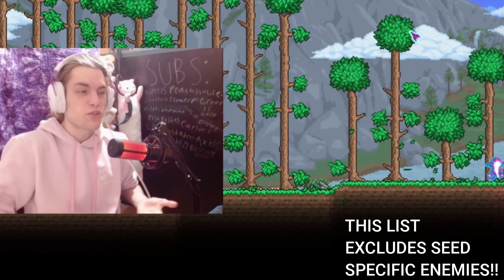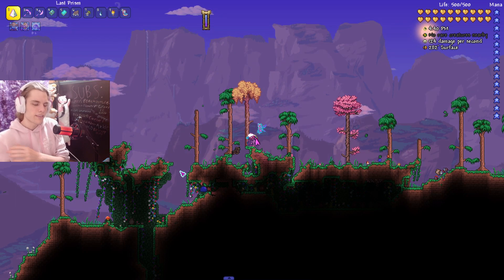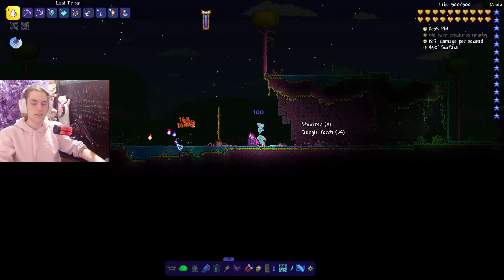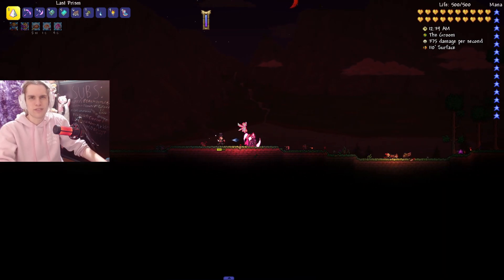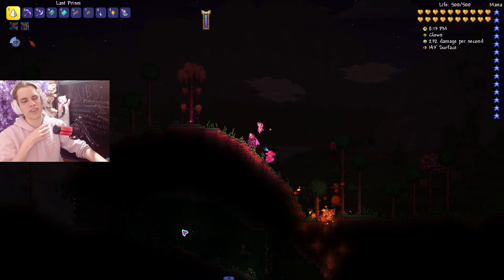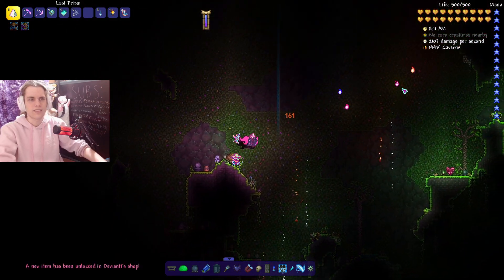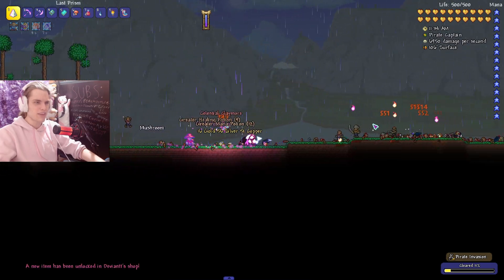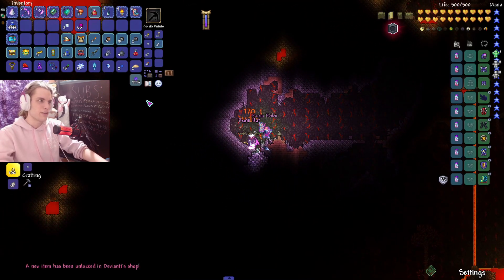What Are The RAREST NPC's In Terraria?